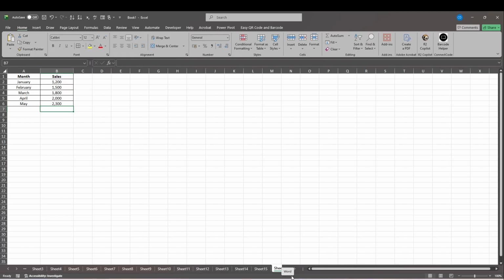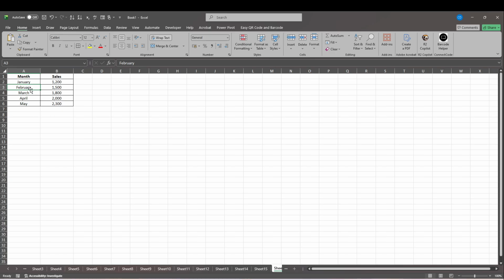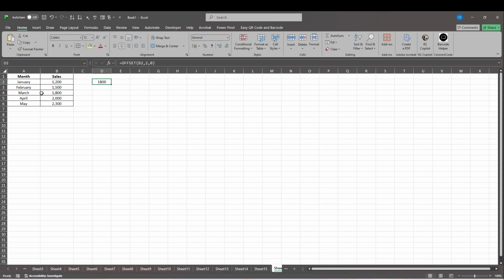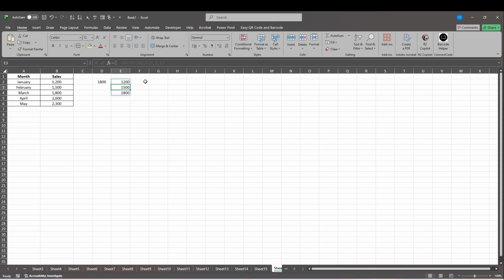How to Use the OFFSET Formula in Excel [2026 Easy Guide]